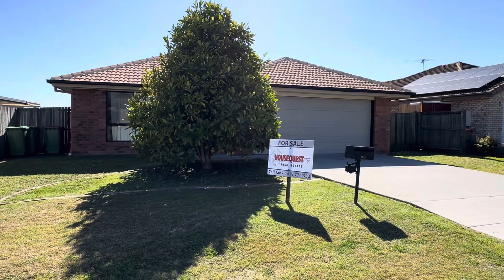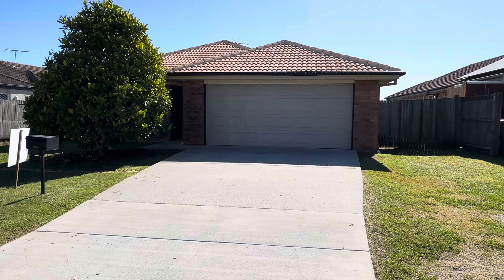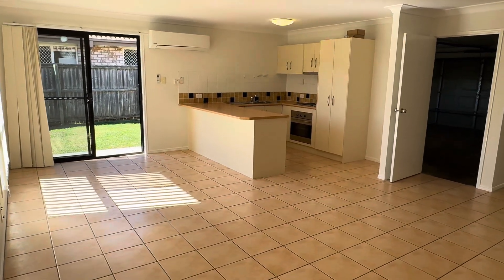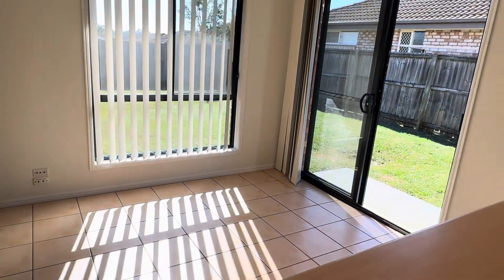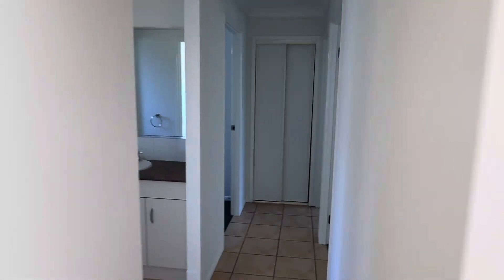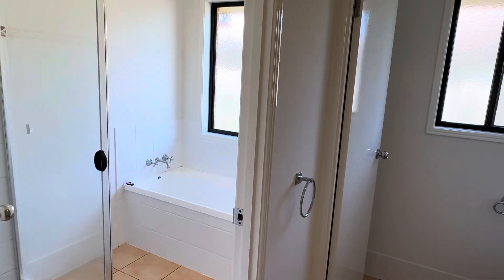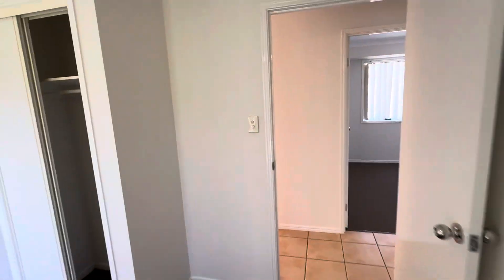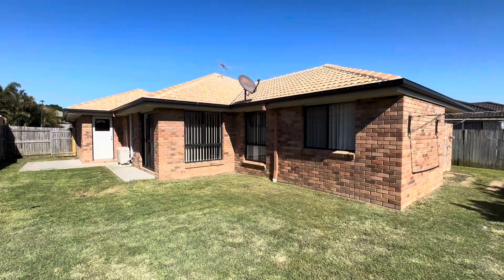Tank Lee - Housequest - 8 Kristy Court Raceview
8 Kristy Court, RACEVIEW- For Sale